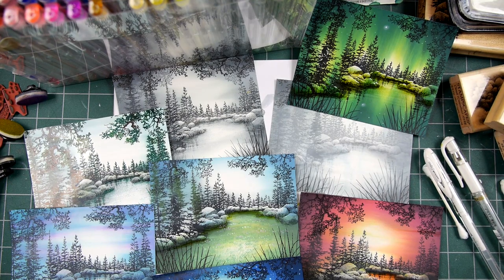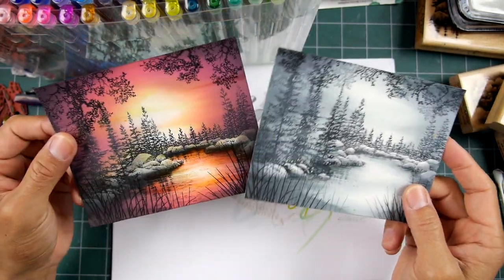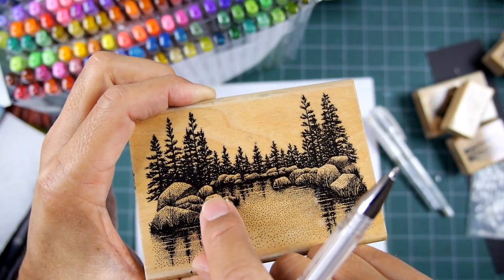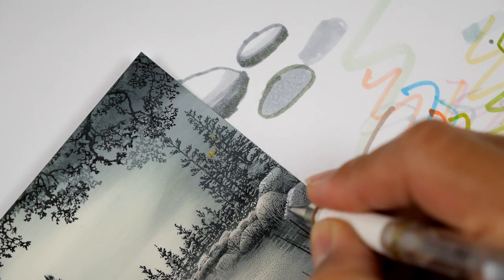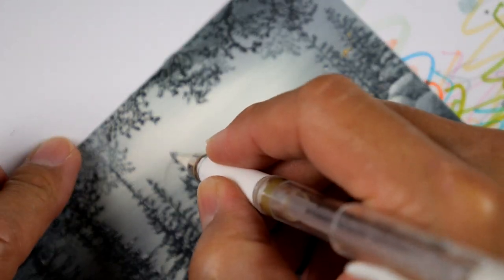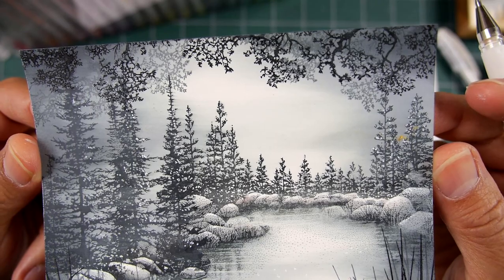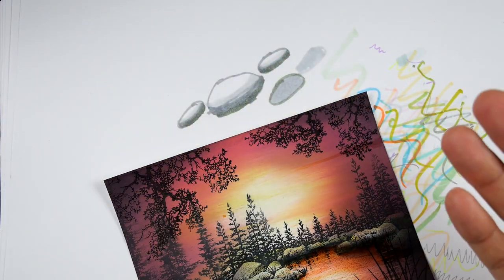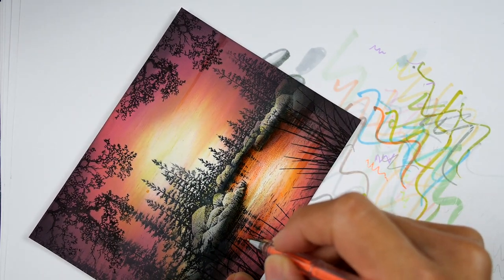Stampscapes 101: Video 310K. Gel Pen Additions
Never underestimate the power of a dot.  Gel pen highlights are fun and can be practically inconspicuous details to the star of the show depending on what color is used and where it's used in your compositions.  I use the pens for highlights, specular light, snow, stars, flowers, and sometimes fireflies or illuminated fairies to bring my scenes to life.

Pens: Shuttle Art 360 set, Uniball Signo 1.0 and .7mm white gel pen, Sharpie fine point pastel paint pens.  Scenes from videos 310A-310G.

Stamps used: Lakeside Cove Lg. 049G, Pines and Rocks 195G, Oak Branch 203G, Water Pattern Sm. 231C, Reeds Lg. 068D, Grass Texture 208D, and Sedge Filler 251C.  Note: The first four images are on Nature Set #8.  You can certainly make substitutions to the imagery as the concept is what's important in these videos.